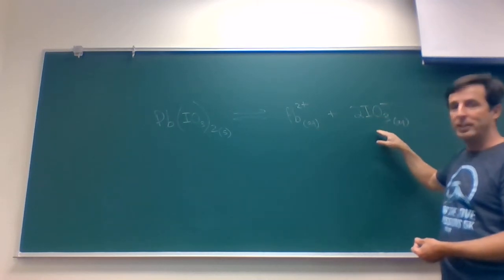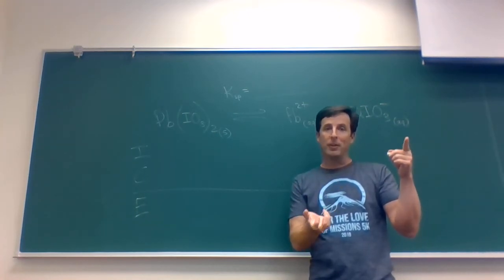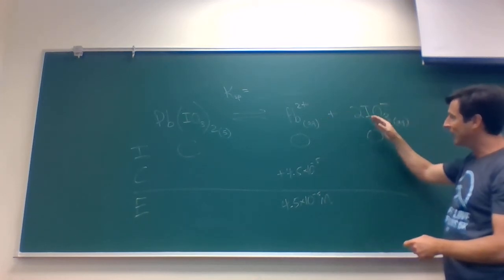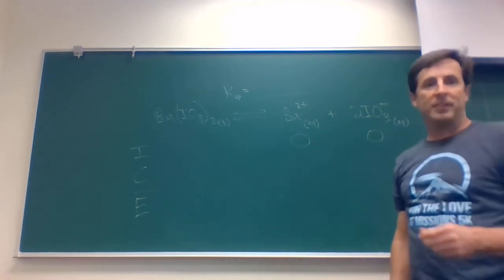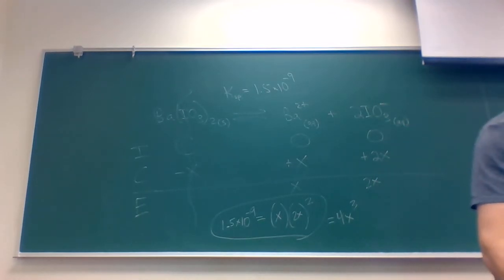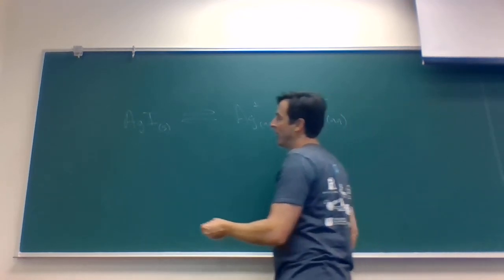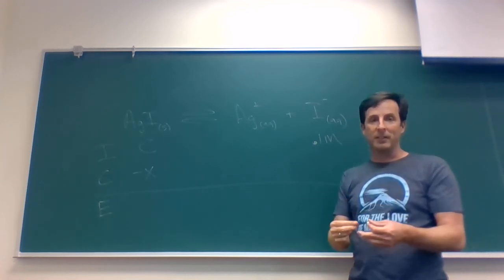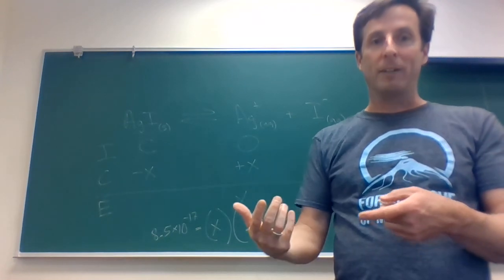Ch 17 video 5 Ksp 1